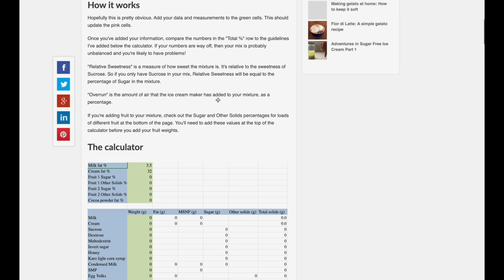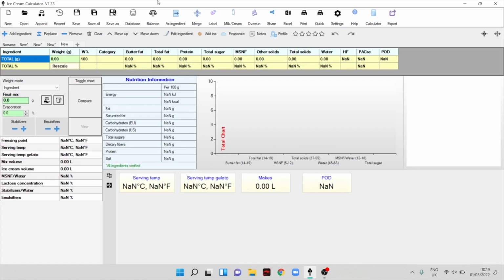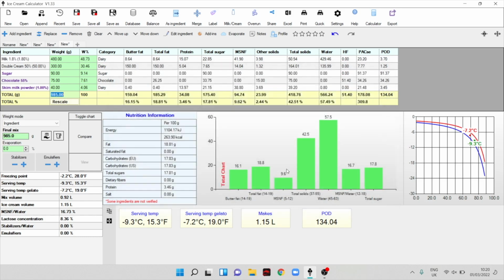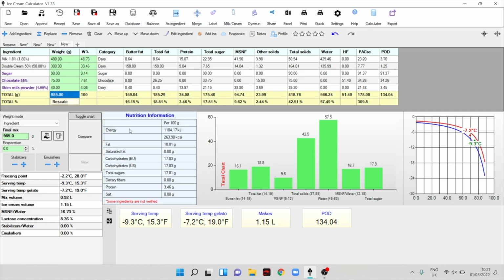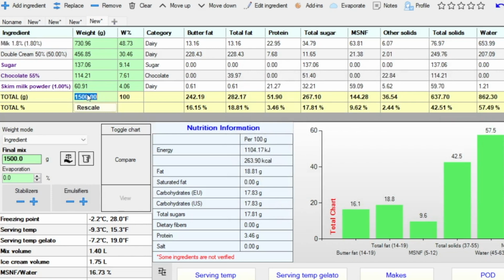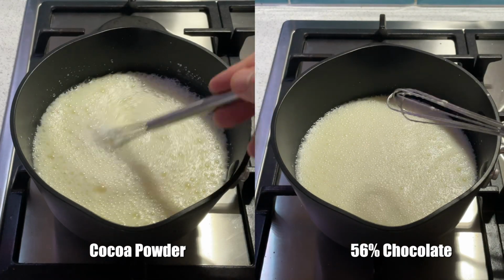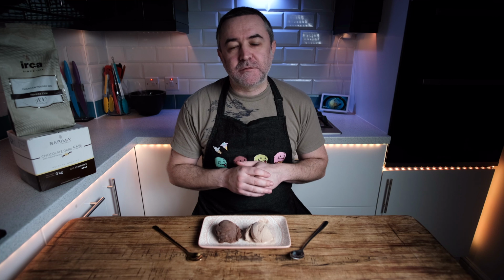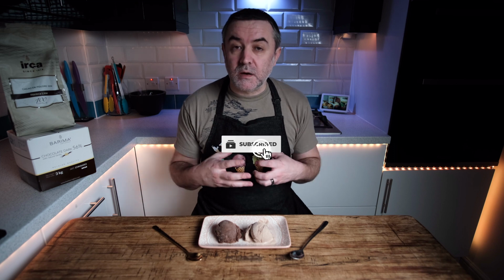Chocolate Ice Cream Series EP3 - Cocoa Powder vs 56% Chocolate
There is always a misconception of what makes a super premium chocolate ice cream, people always think it should be physical chocolate only and that cocoa powder is "cheap". That is so incorrect and hopefully you are learning as we go through this chocolate ice cream journey, that the luxury chocolate ice creams out there are most likely cocoa powder or combinations of the two.

Todays video is an introduction in to ice cream calculators and how a base (unbalanced) recipe differers when using both options.

The 56% chocolate version, you can obviously add more chocolate but you start to increase the solids each time which can become a problem.

Later in the series we will show you how to create an amazing chocolate ice cream using only real chocolate but for now, lets compare.

The recipes we use here are:

Cocoa powder base (unbalanced):
500g whole milk
400g double cream @ 49% fat
220g sugar
54g SMP
50g Cocoa powder @21% fat
17.9% fat, 9.3% MSNF, 18% sugar, 48% solids.

Chocolate base (unbalanced):
480g milk
300g double cream @ 49% fat
90g sugar
75g chocolate at 55-56% cocoa solids
40g SMP
18.8% fat, 9.6% MSNF, 17.8% sugar, 42.5% solids

We are making so much chocolate ice cream at the moment it's crazy, stay with us on this journey and see where we eventually end up!